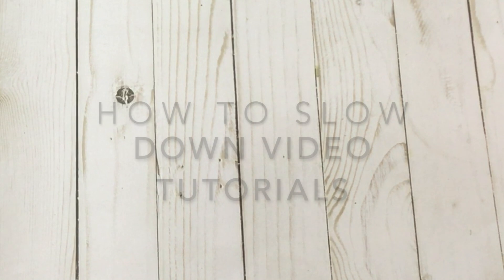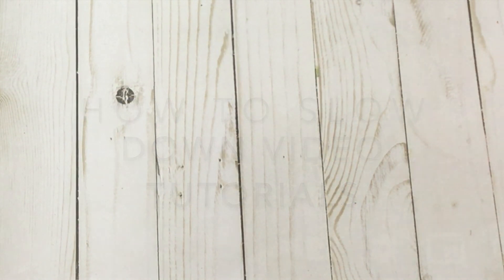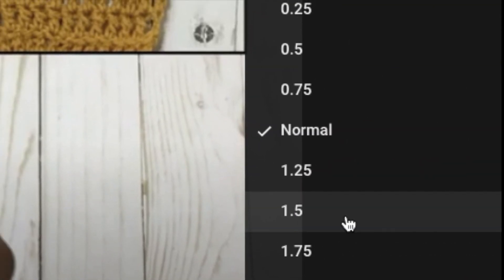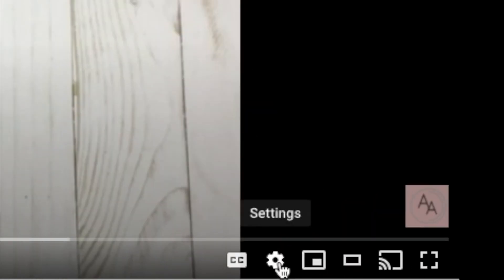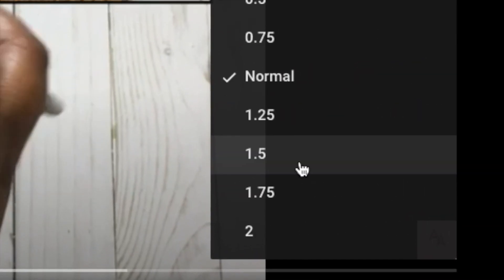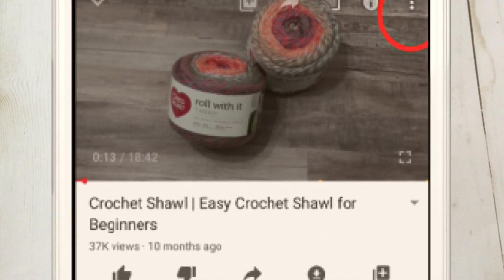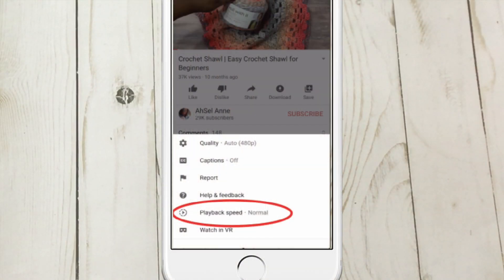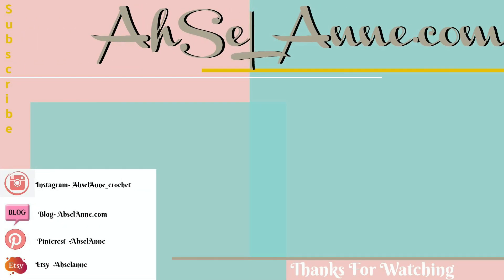How to Slow Down Videos| Slowdown Video Tutorials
Slowdown Video Tutorials

How to Slow Down or speed up videos on YouTube.  Understanding a technique can be easier if you can control the sped of the video tutorial. Adjusting the speed of the video tutorial, by slowing it down can be the difference between mastering a stitch and passing it by.

This video will show you how to change the speeds of the video using Desktop/Laptop or Mobile Devices (iPhone). Keep in mind the voice on the video will also change with the speed but you can always mute it until you get the technique.

I love mail and samples!
3122 Mahan Drive, Suite 801-303